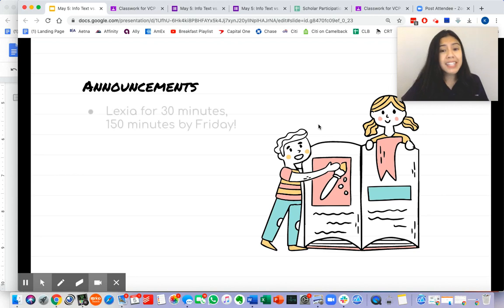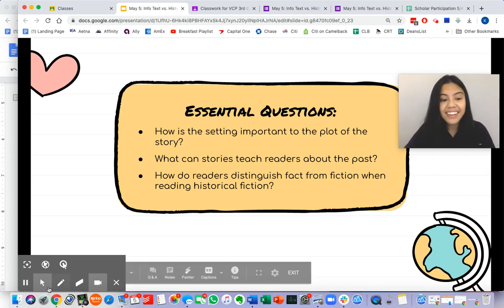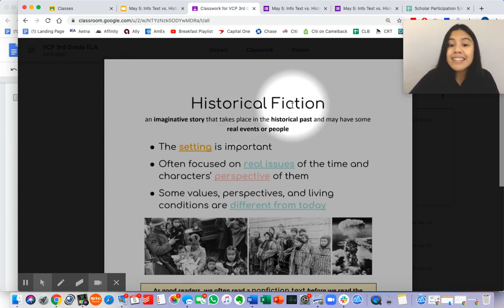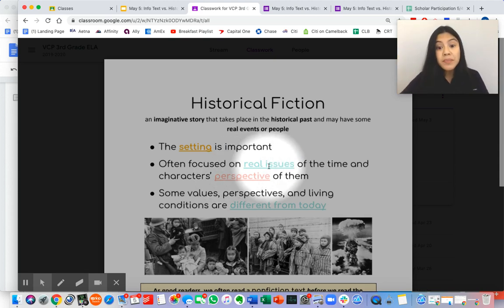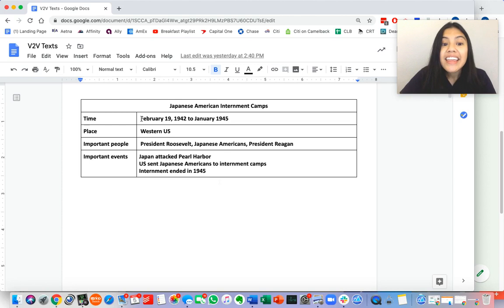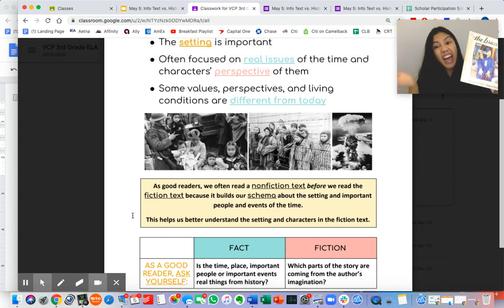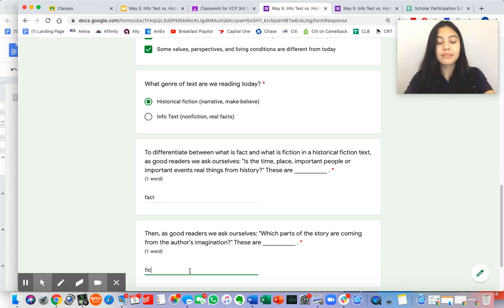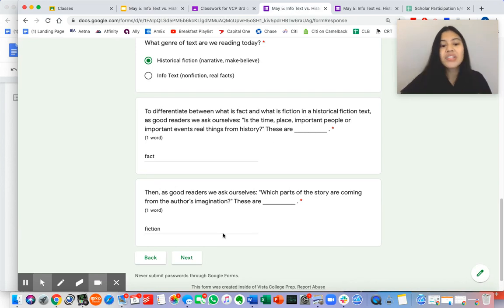Grade 3 | ELA 1 | Ms. Yabut (May 5, 2020)